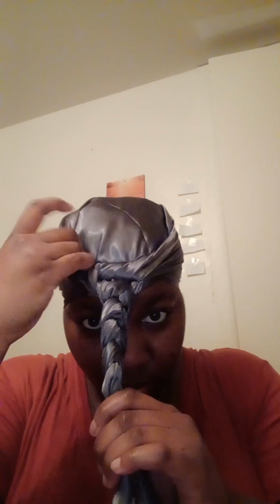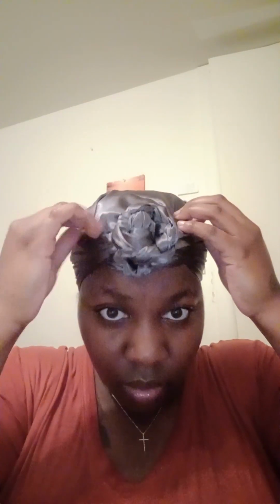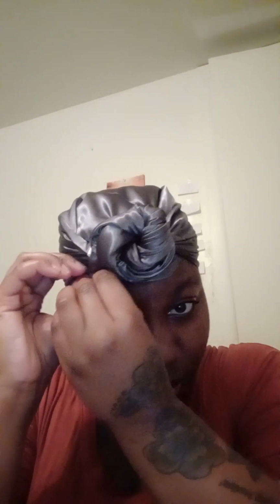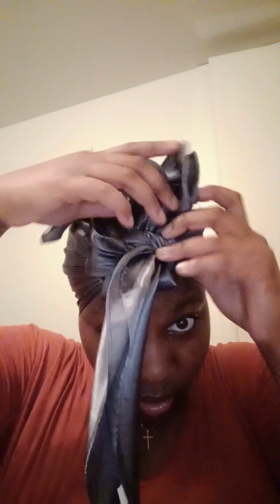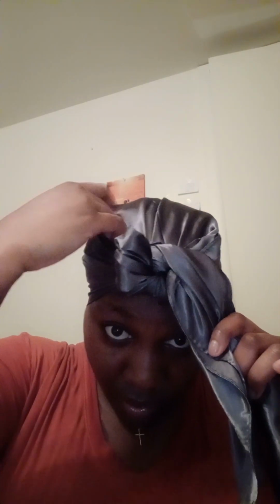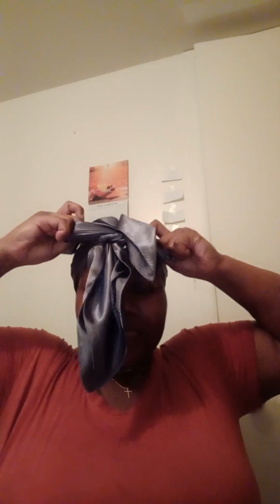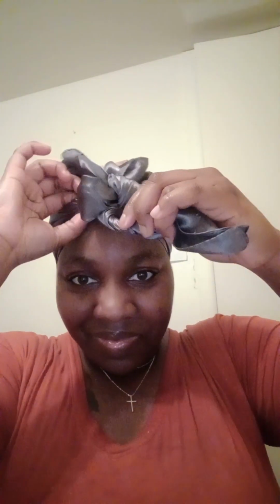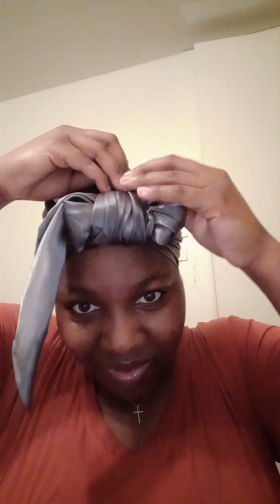Silk Scarf Hair Styles for Beginner's 🧣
Hello 👋 silk silk silk absolutely love silk my hair has been 10x softer and 10x hydrated. Just learning some hair styles for these silk scarfs you can find them all over Amazon they are very affordable and worth the benefits ♥️

recommend video to watch 👇

Benefits of Silk Bonnet